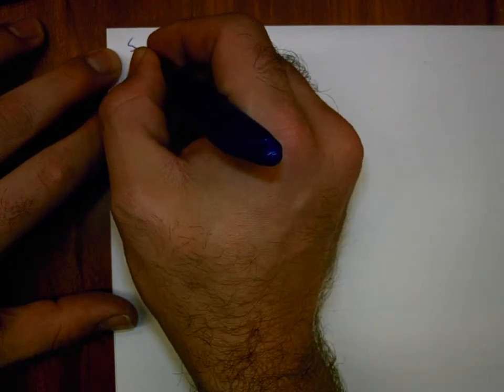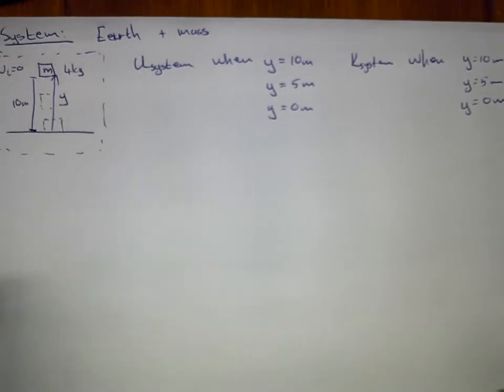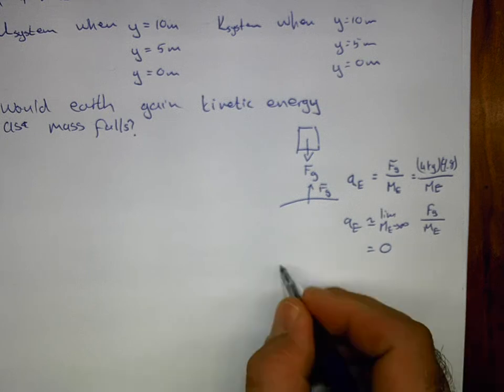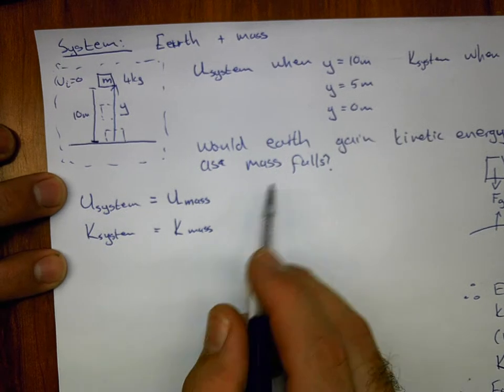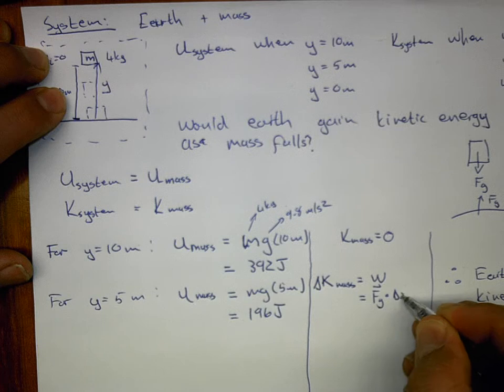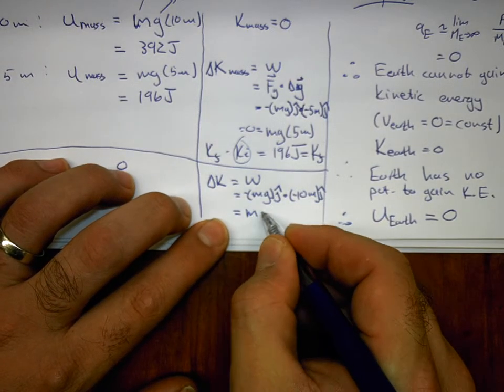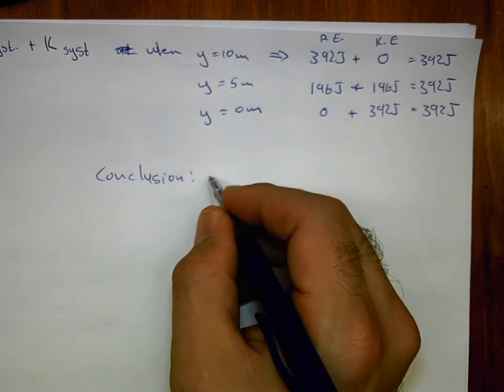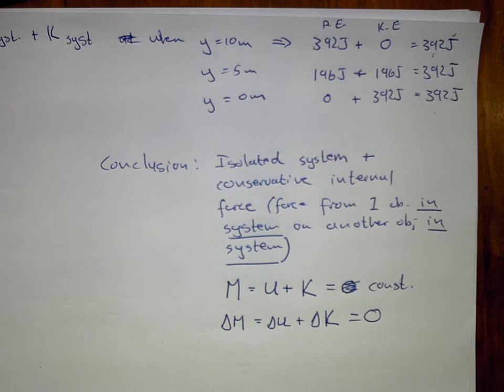Chapter 8 Lecture 1 part I